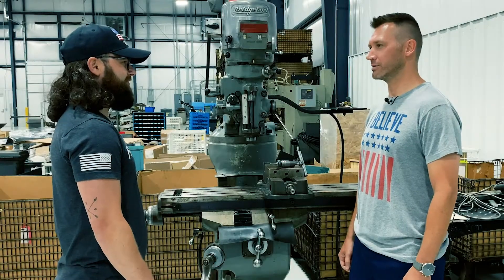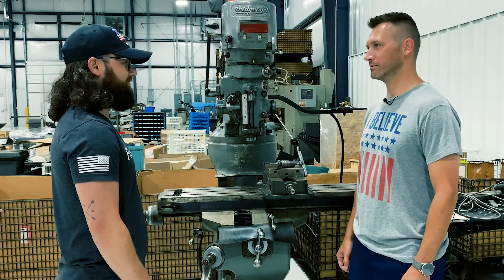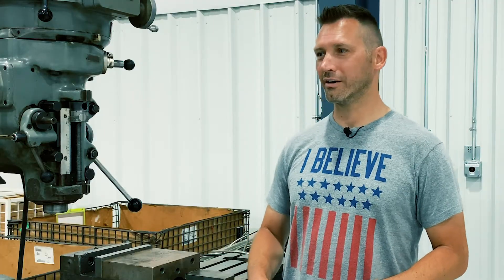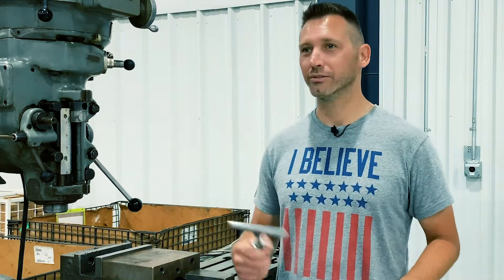Happy 4th of July (Joe Dirt Fireworks Parody)